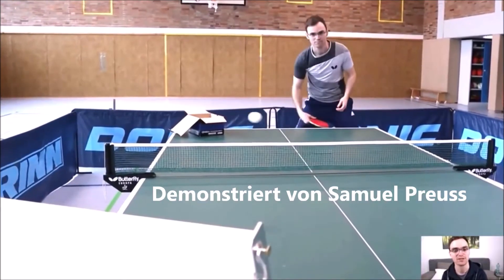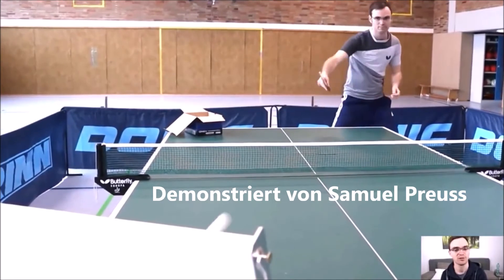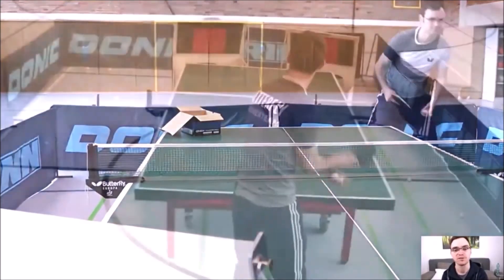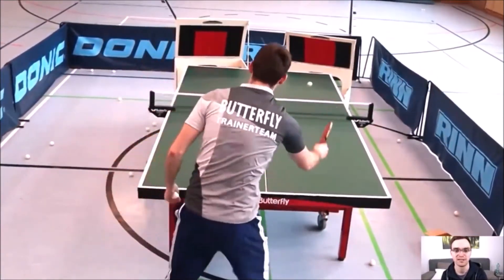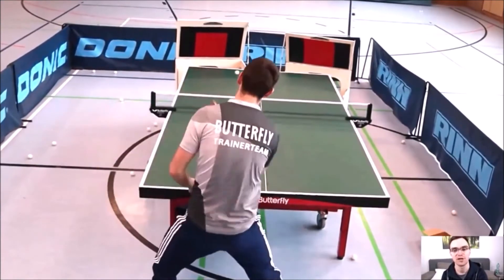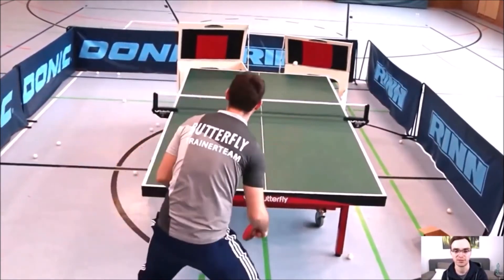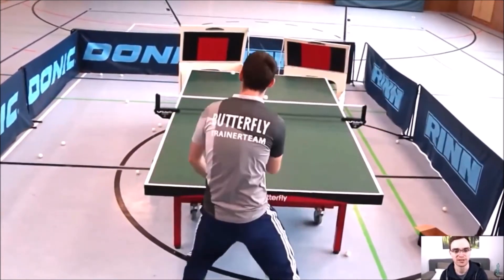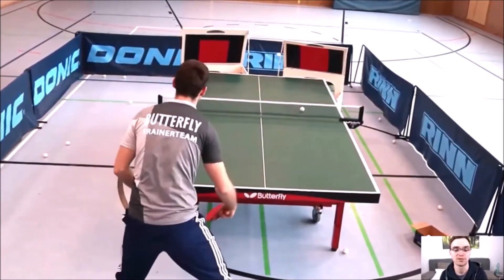Für dein TOPSPIN TRAINING - nur "DAS BESTE" - vom Erfinder in Handarbeit selbst gefertigt.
Table tennis rallyes training. For best TOPSPIN Training.